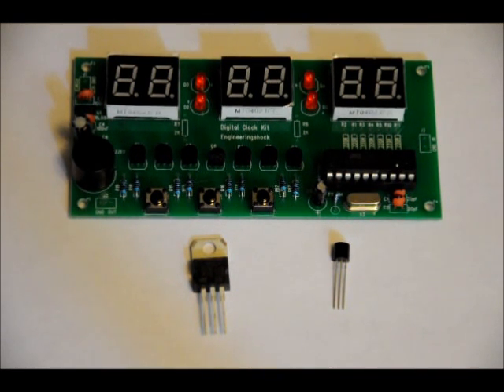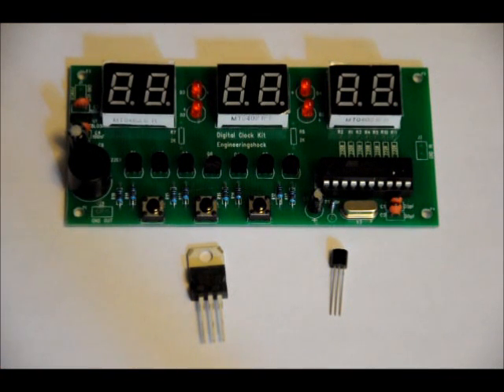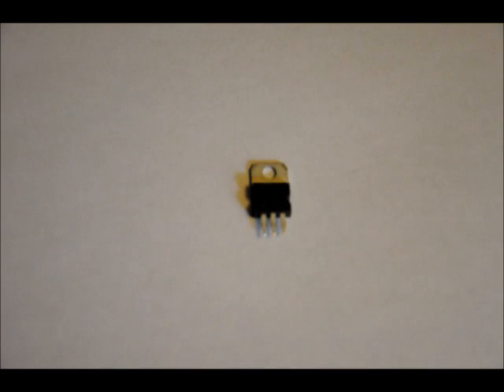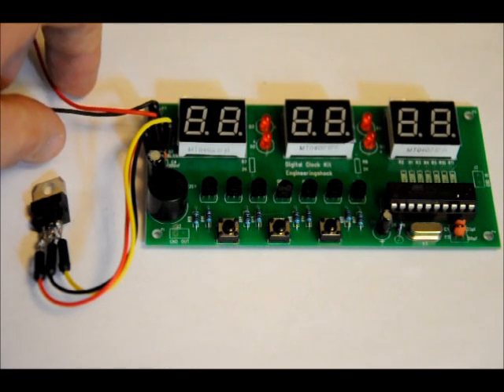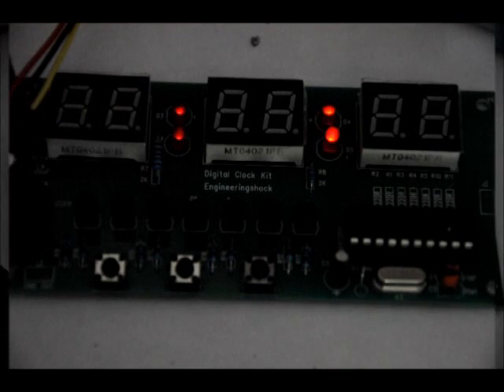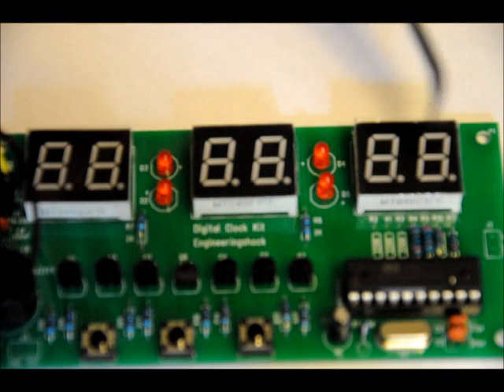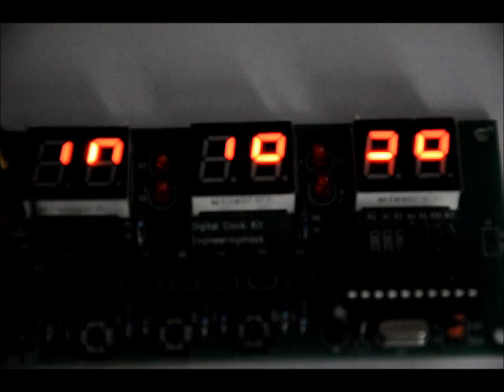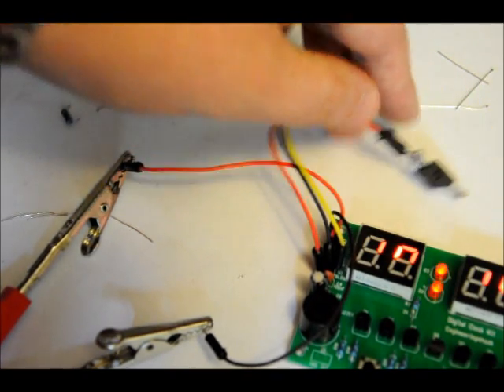Modifying Your Digital Clock Kit For Higher Input Voltage & Dimmer LEDS.wmv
A few customer requested this video.  I hope it helps ;)
This kit is available at dipmicro.com and engineeringshock.com